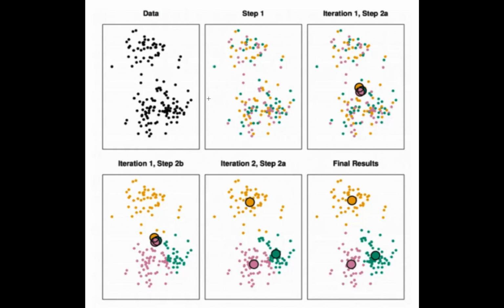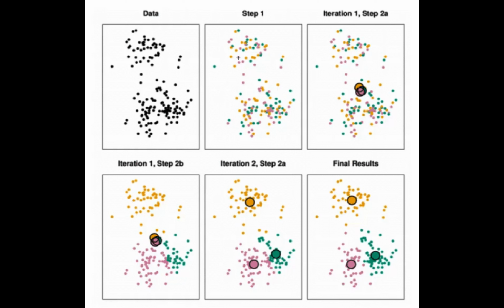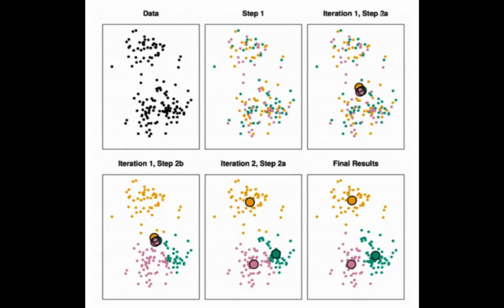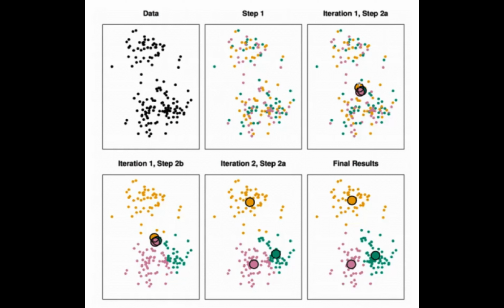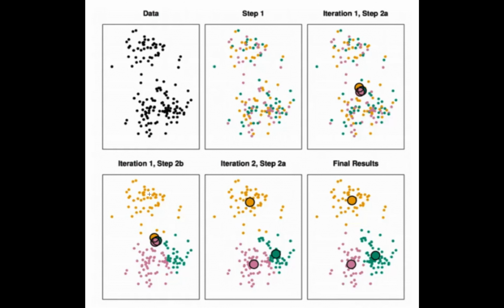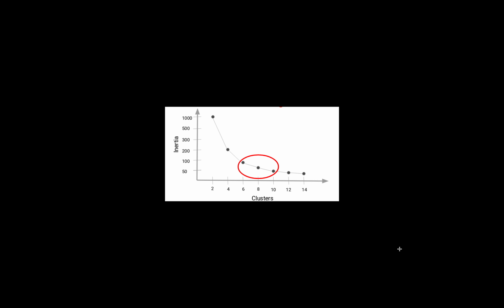What is K Means Clustering?